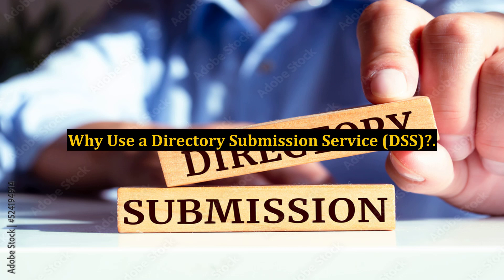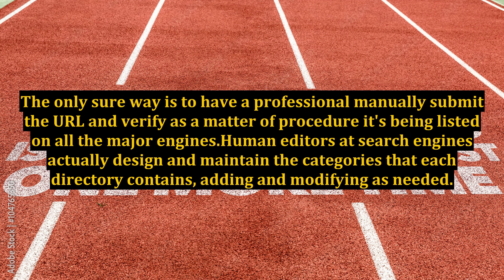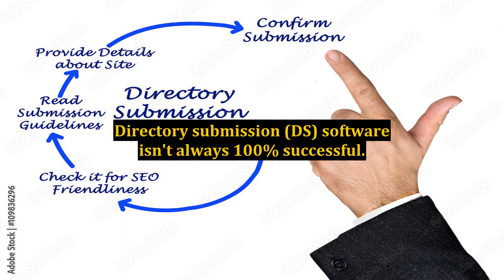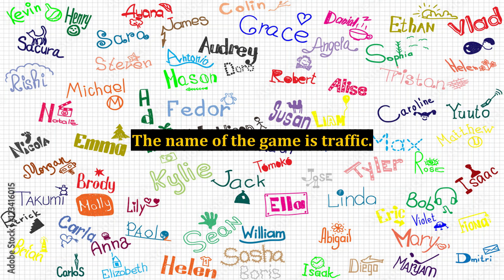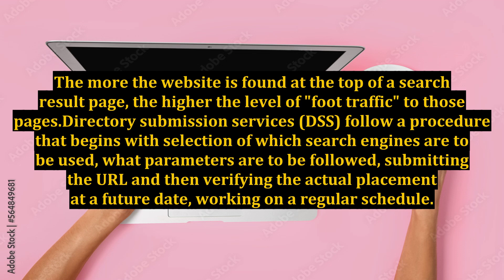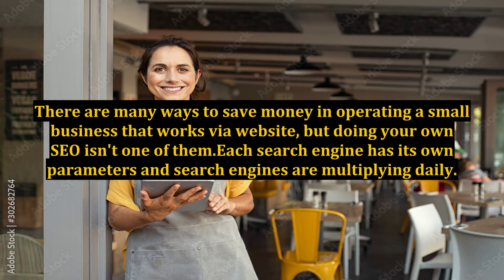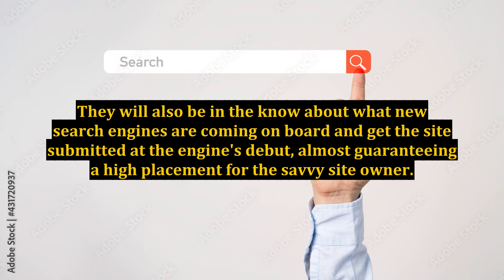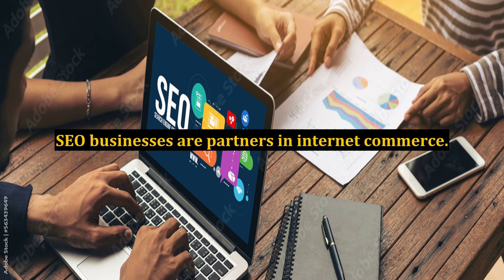Why Use a Directory Submission Service (DSS)?